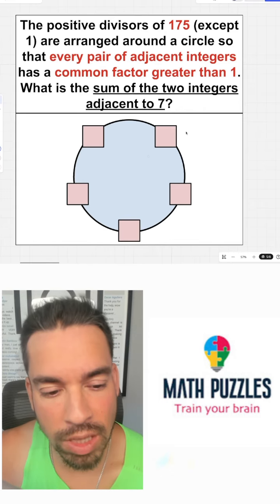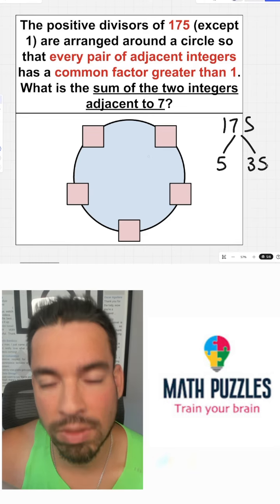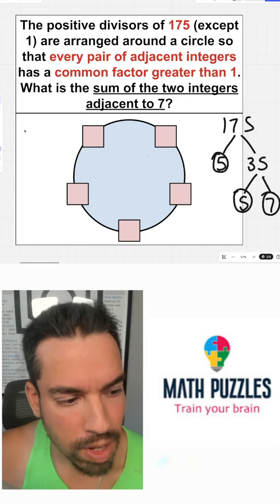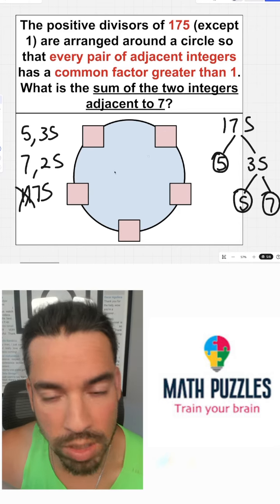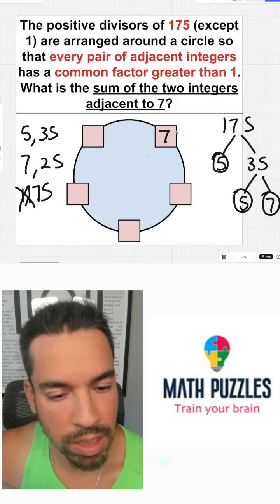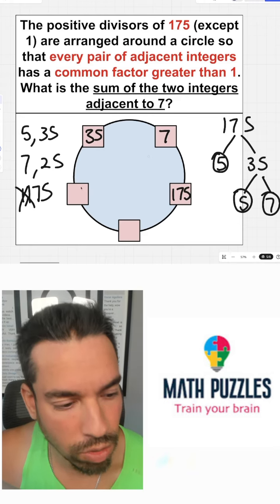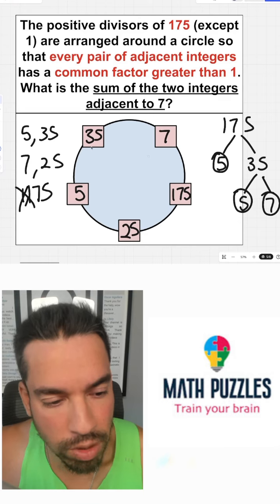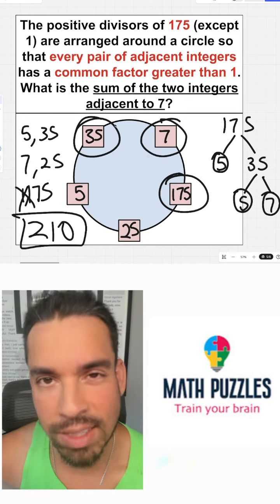What is the Sum of Two Integers Adjacent to 7?